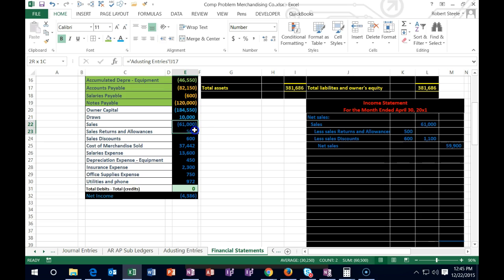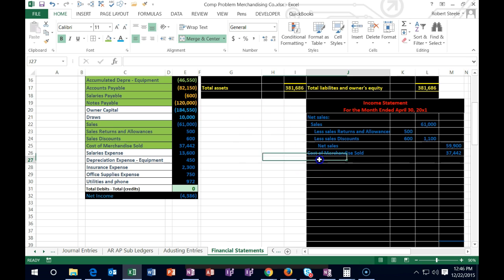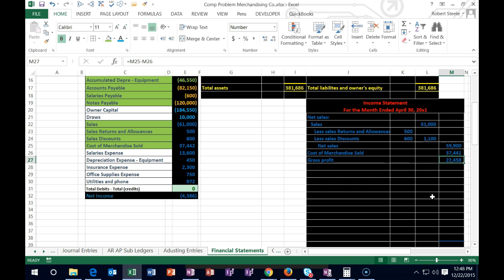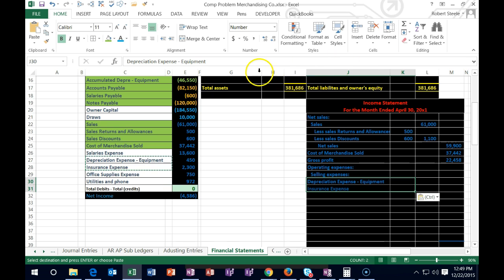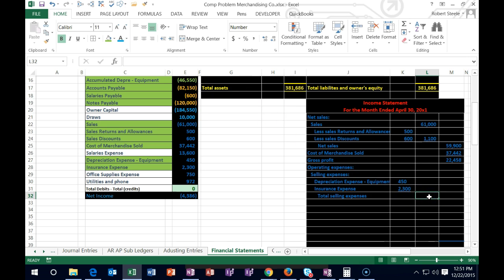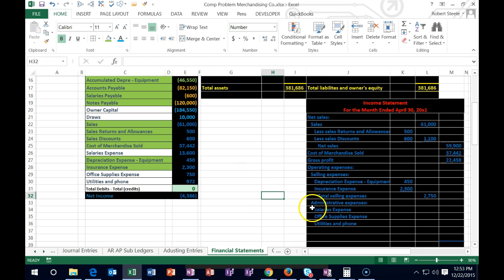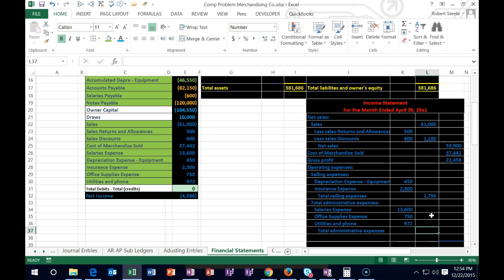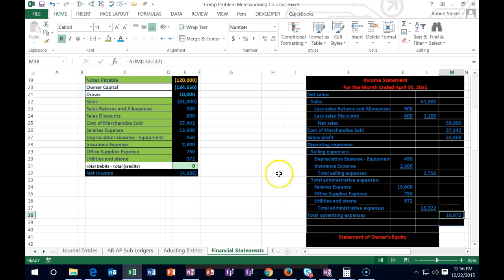Accounting, Financial - Comp Problem Merchandising Co. Financial Statements Part 10